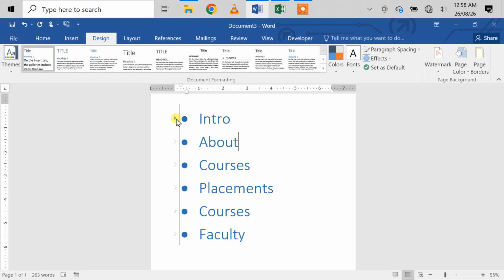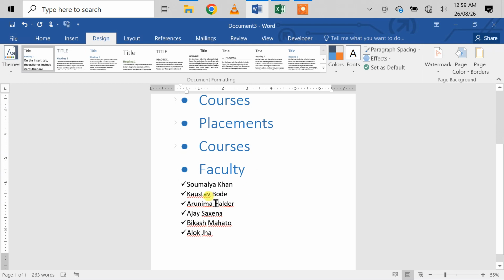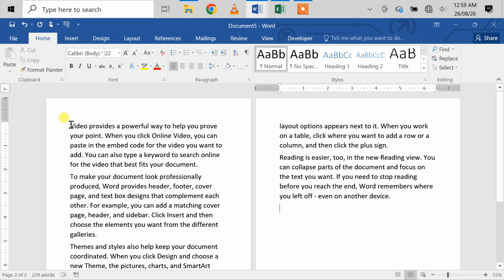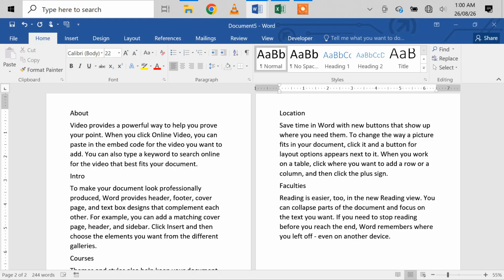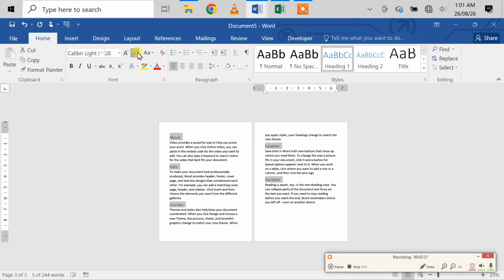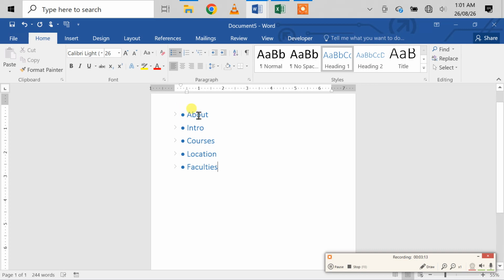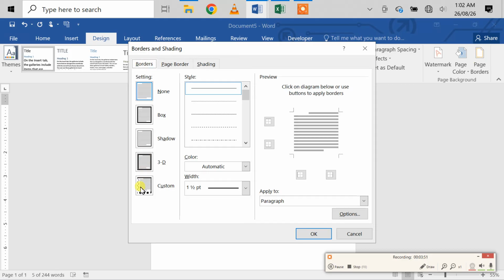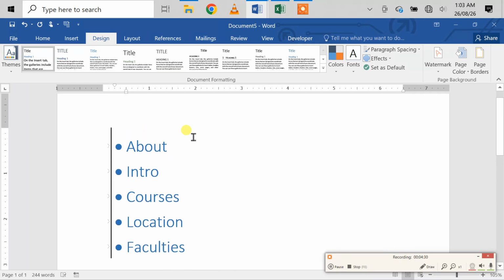Dropdown in Ms Word